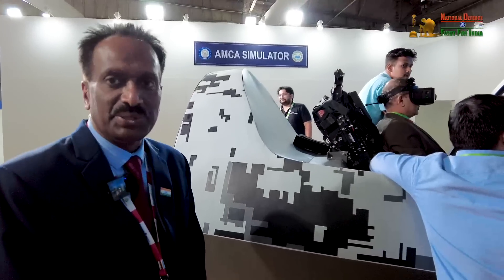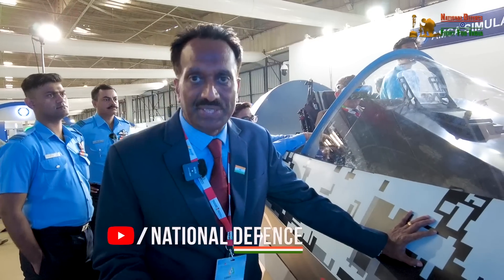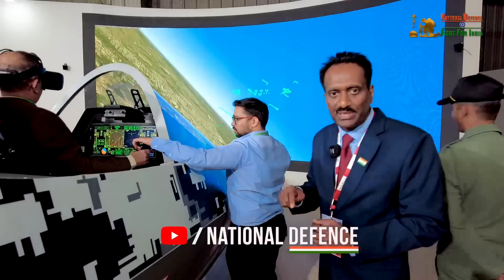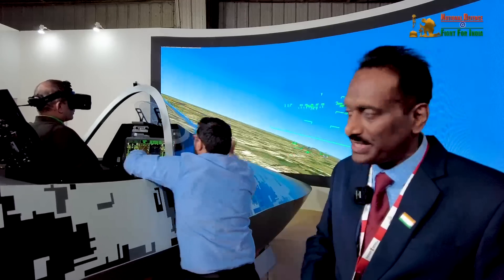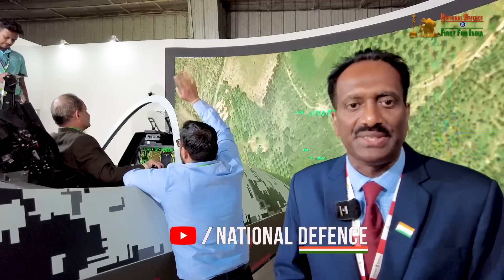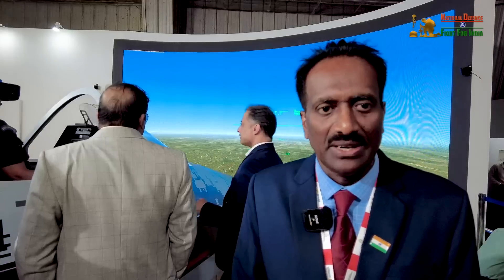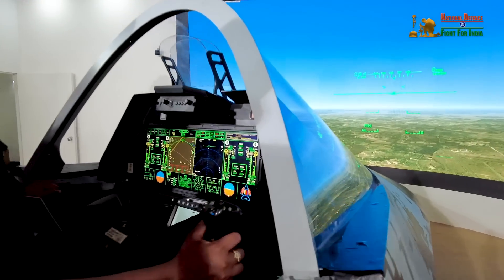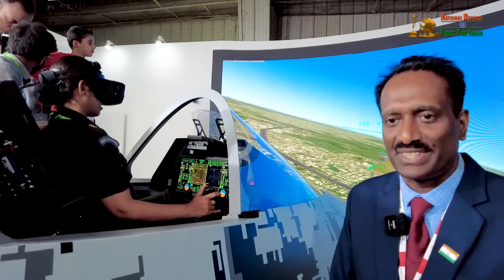Fifth Generation Fighter Jet AMCA Simulator Explained!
Advanced Medium Combat Aircraft simulator is one of the advanced simulator for a fifth generation aircraft developed by Aeronautical Development Agency (ADA), DRDO & HAL.